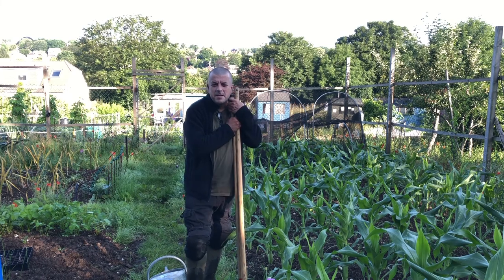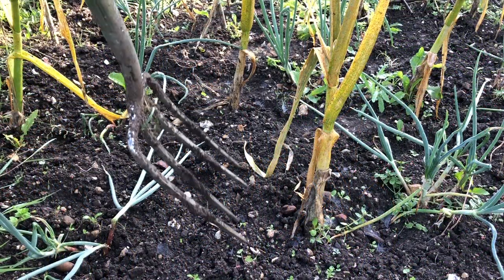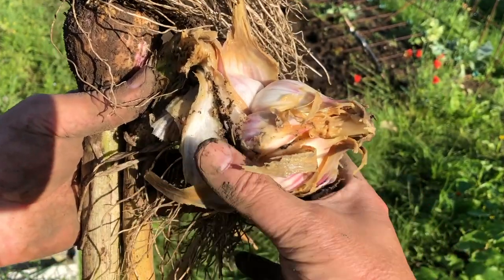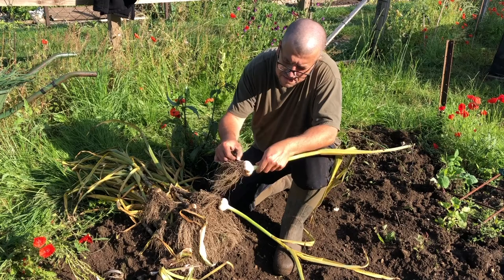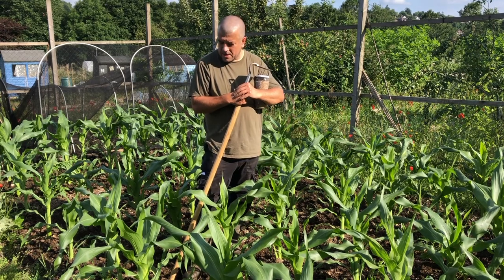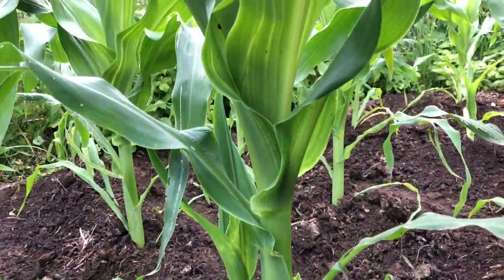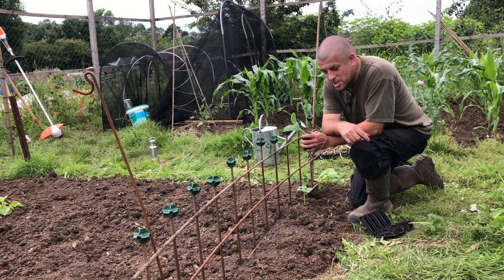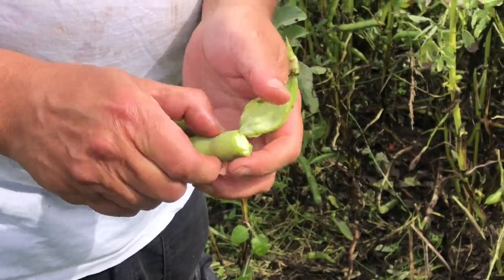Hilling Sweetcorn & Lifting Garlic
It's July on the allotment. Which means it's time to hill the sweetcorn and lift the garlic. Lifting the garlic in the nick of time I think. having got as big as it will get, leaving it in the ground any longer is asking for trouble. The sweetcorn is growing like mad with all the horse poop I put on the bed. However, sweetcorn is one of those crops that will take almost as much nitrogen as you can give it. Hilling the corn also suppresses annual weeds and gives something for the supporting roots to grow into. This content is shared with the John Whitgift Foundation for their 425th Anniversary campaign 'Grow with John' and on my new Facebook group 'My Allotment'.